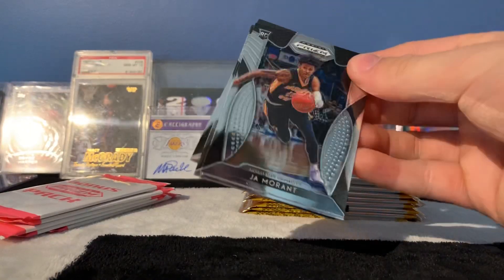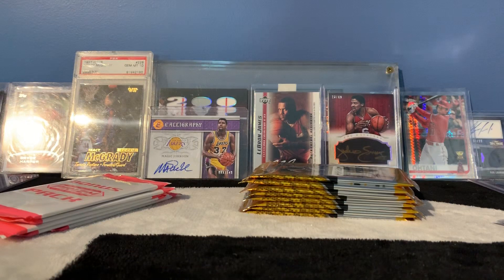2019 Panini Prizm Draft Picks Pack opening (Awesome rookie prisms!)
Opened some prizm draft picks today! Got some awesome rookie and a few zions. Had a great time opening. Let me know what you want to see next.